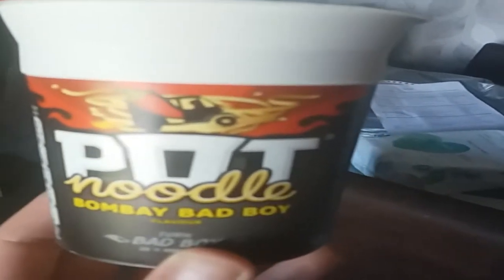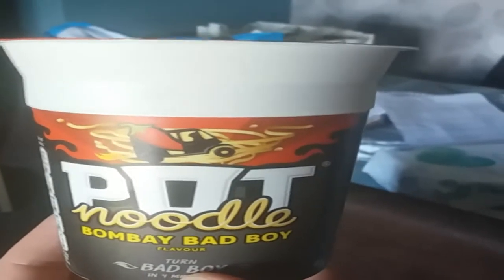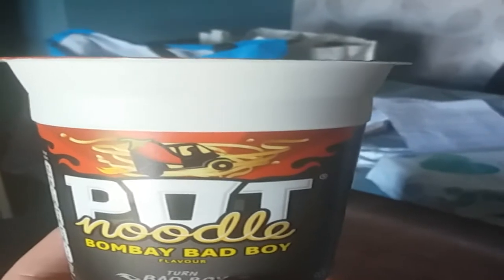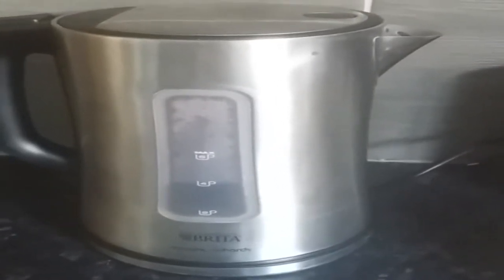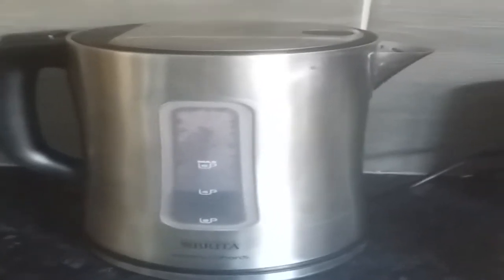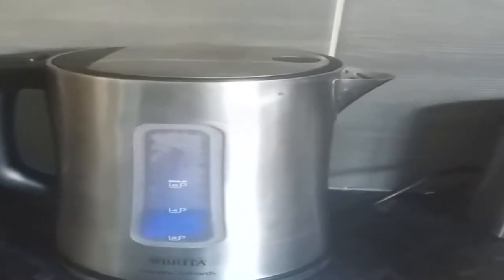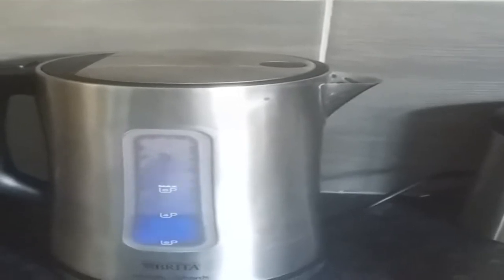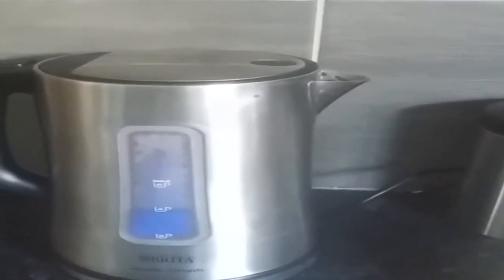ASMR Pot Noodle Tutorial Video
I love Pot Noodles!